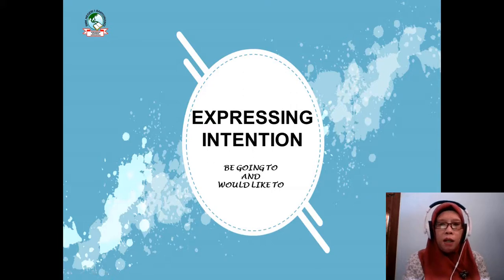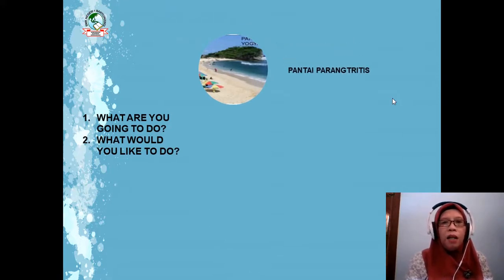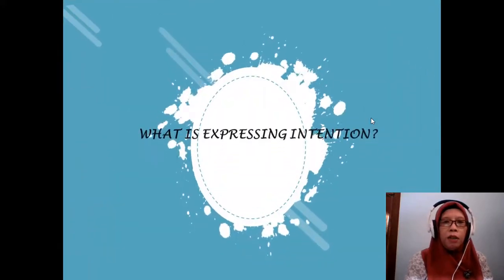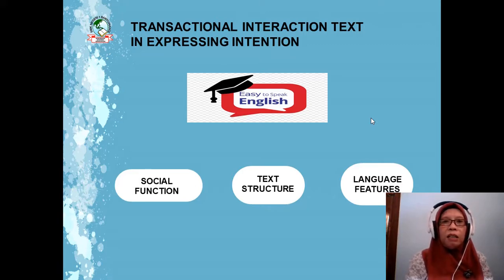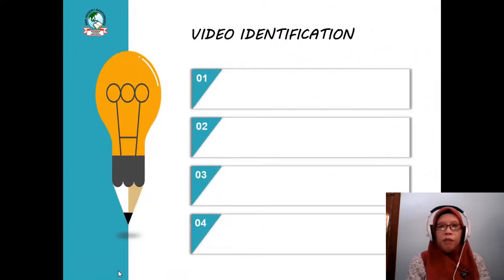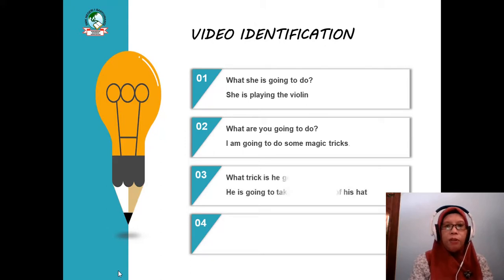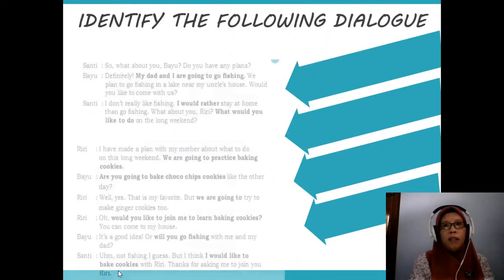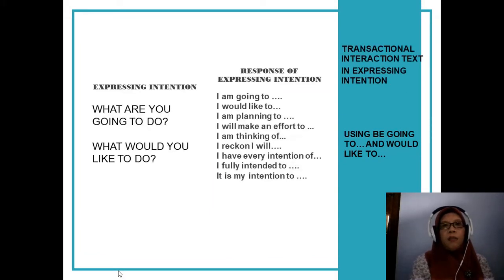EXPRESSING INTENTION WIDDY